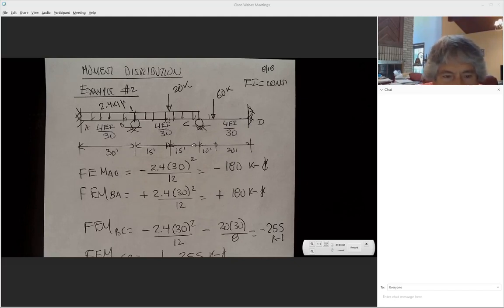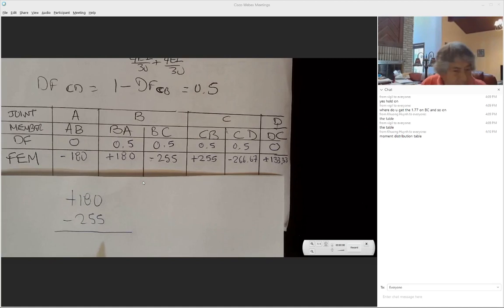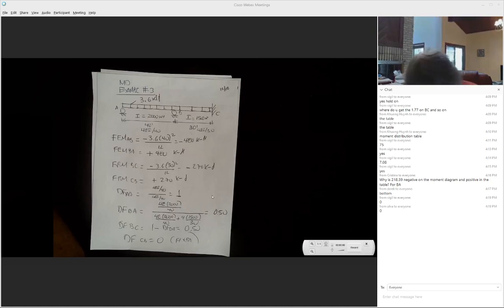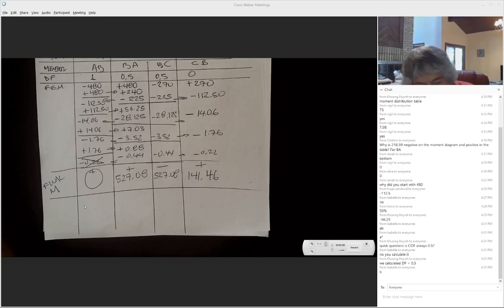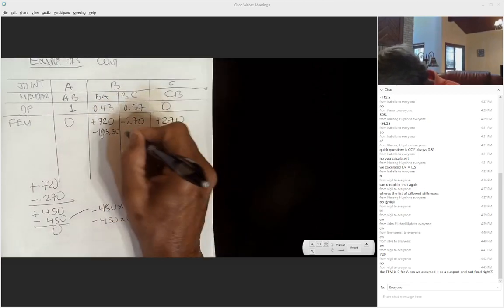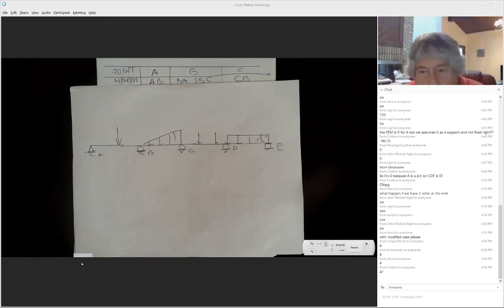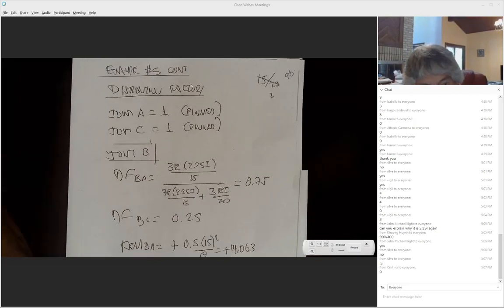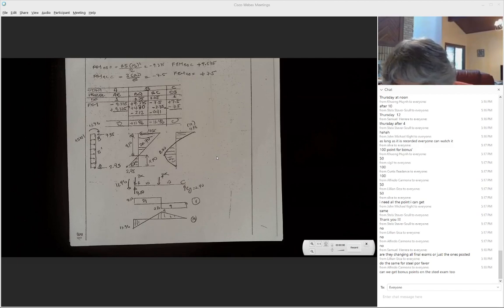April 29, 2020